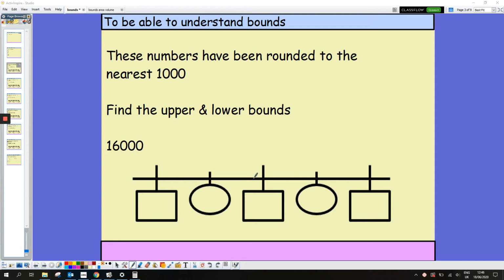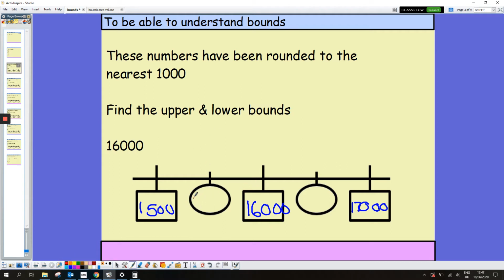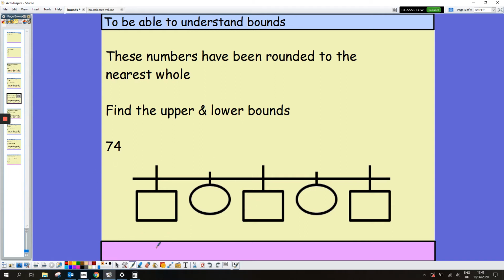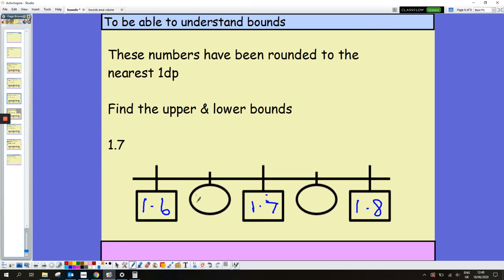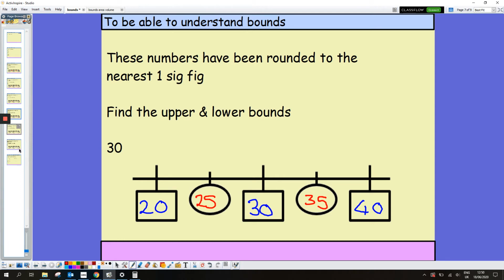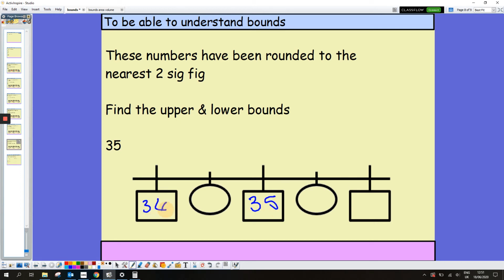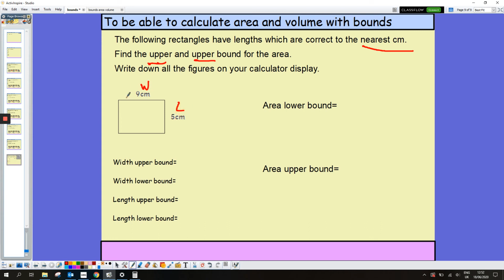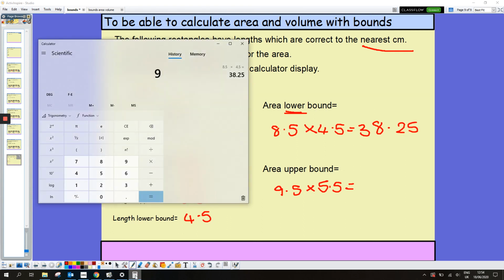Mrs Brown 9x2 Bounds | The Bolsover School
Mrs Brown 9x2 Bounds